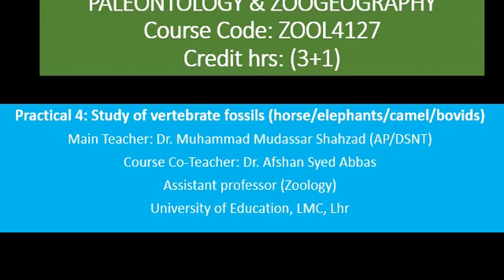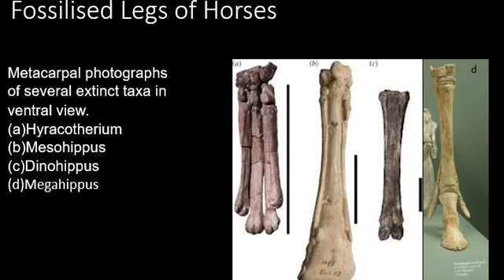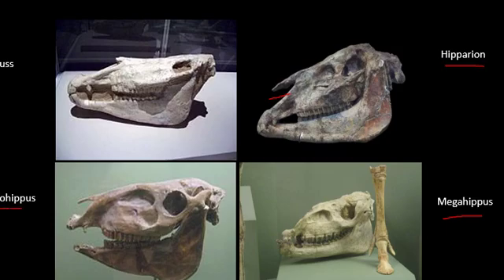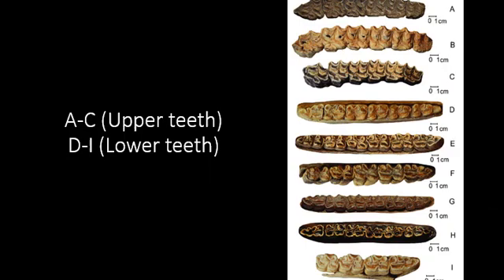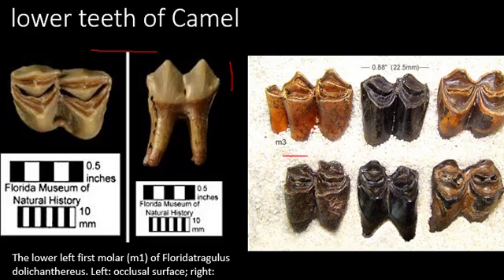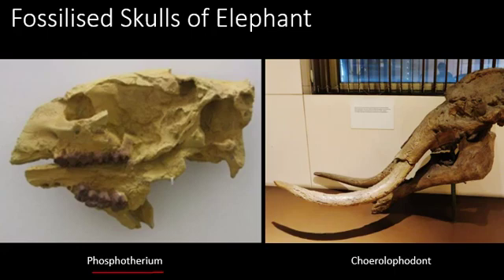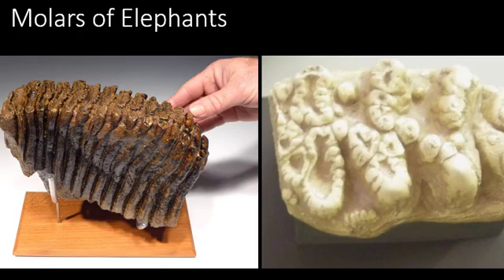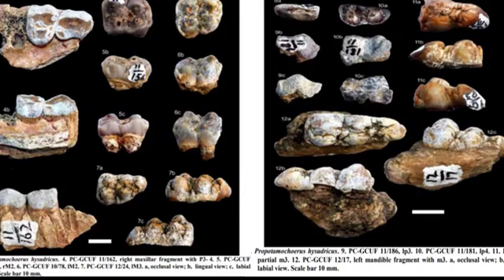Practical 3 Zoogeography & Paleontology Study Of Vertebrate Fossils Horse elephants camel bovids